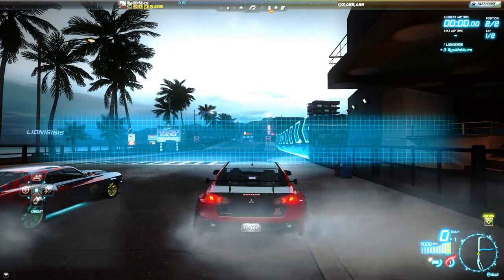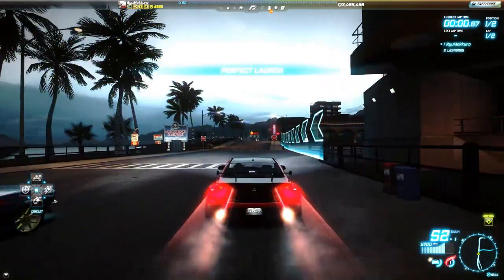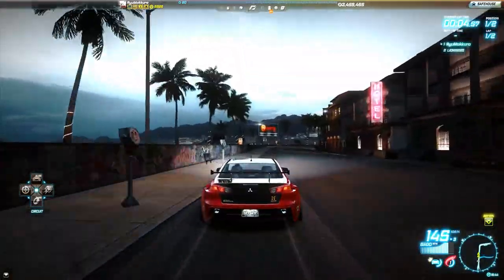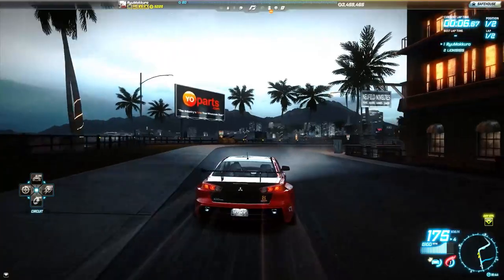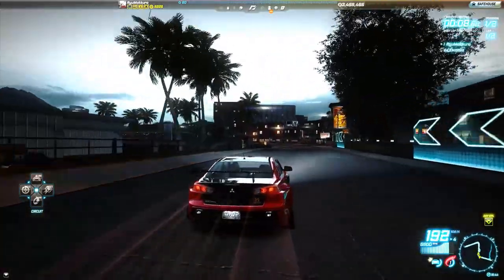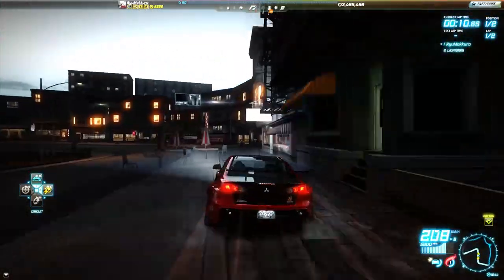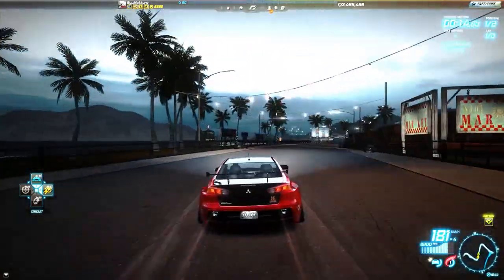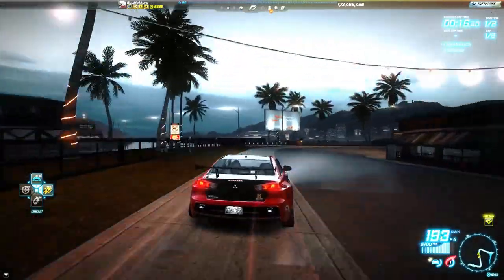Trackday #4 Supra on Central Coast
Taking the mighty Supra and it's massive top speed and acceleration on the most high speed B class track out there, Central Coast.

PC specs:
Intel Core i5-3570k
MSI Z77A-GD55
MSI GeForce GTX460 1GB OC
2x4GB Kingston HyperX 1866MHz
OCZ Vertex 3 SSD 60GB